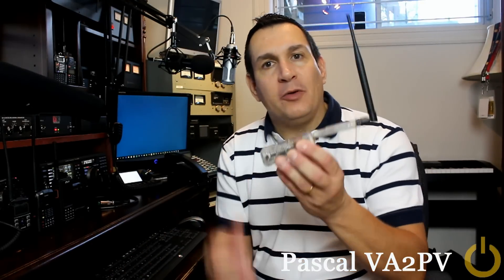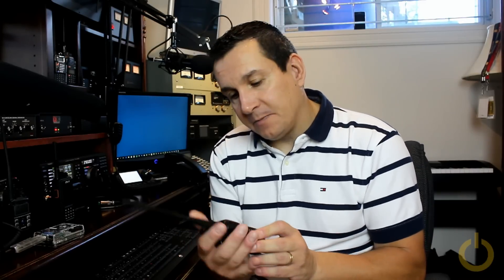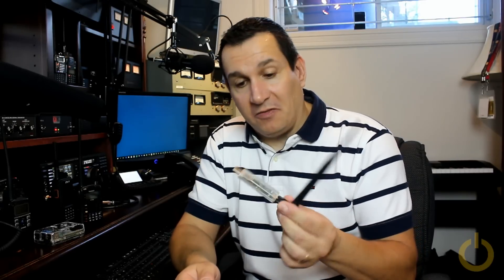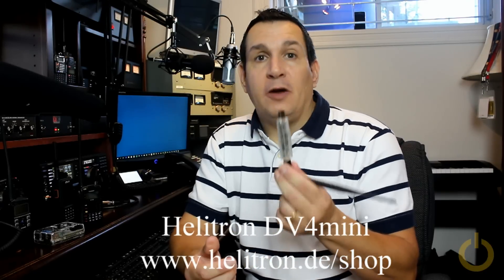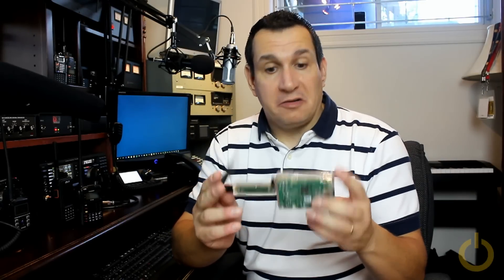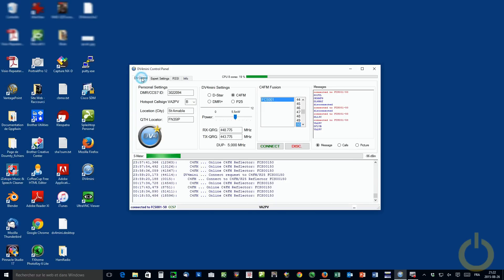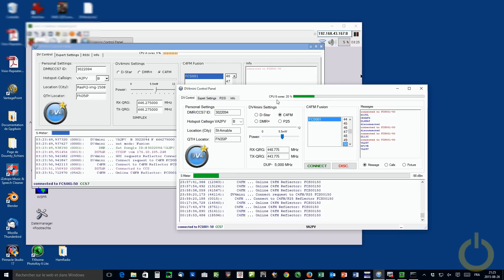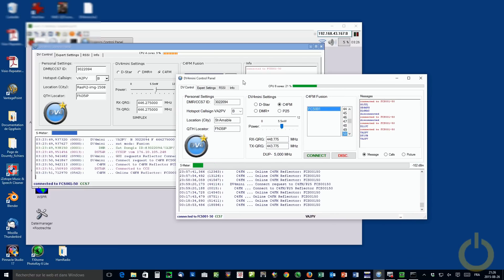Part 3 - Helitron DV4mini on Raspberry Pi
DV4mini news and demo on the Raspberry Pi.

73 de Pascal VA2PV